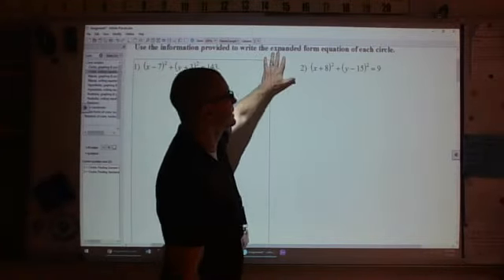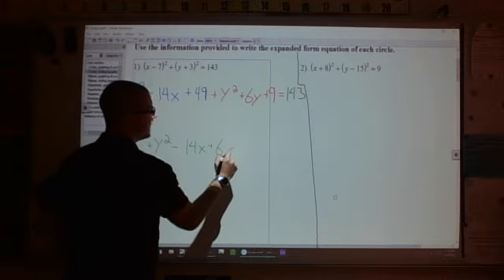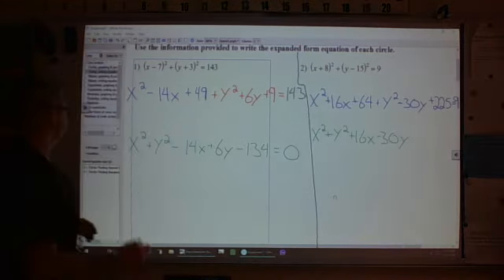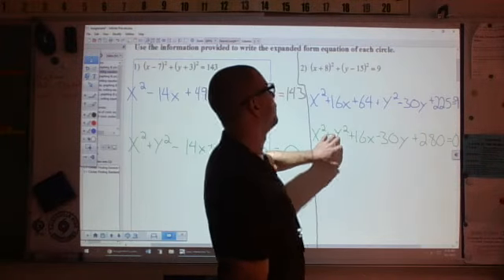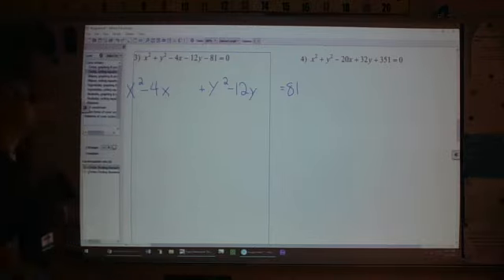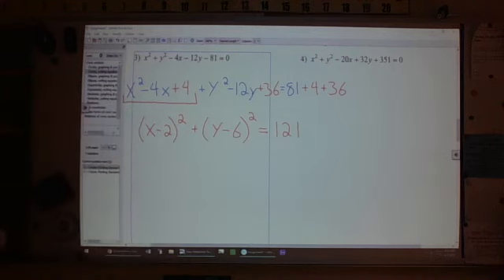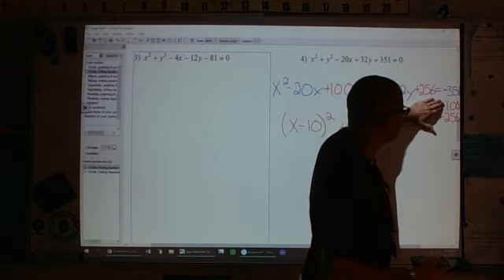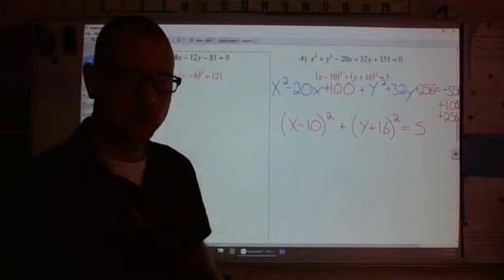Circles part 2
Going from expanded form to standard form and vice versa.